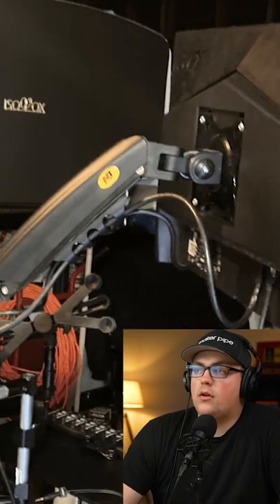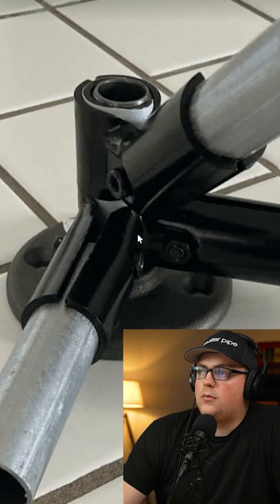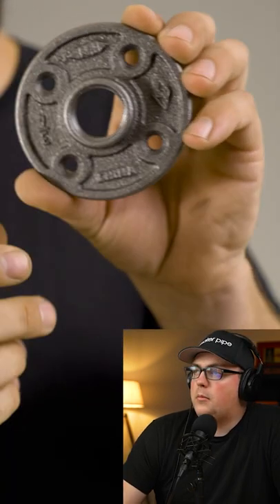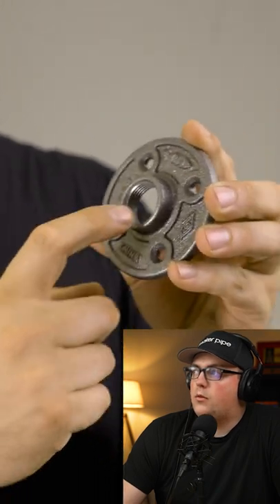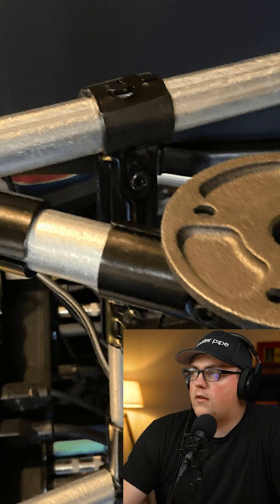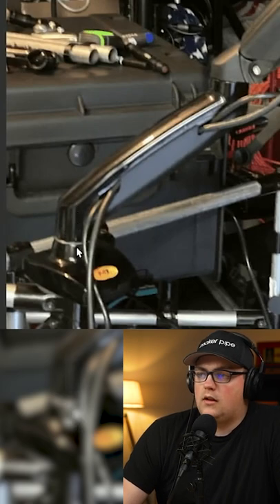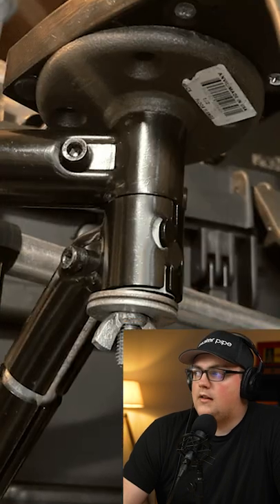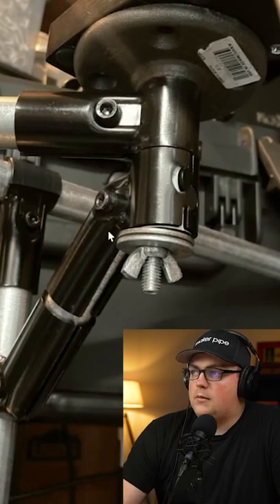Adapting A Monitor Mount!